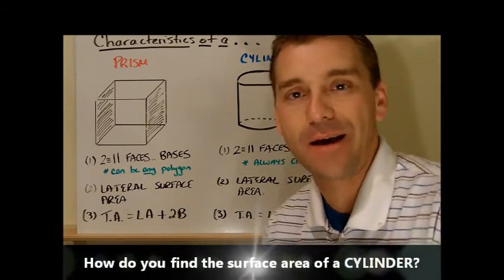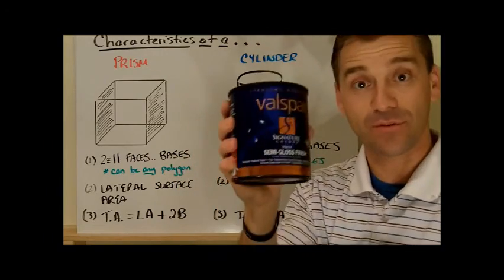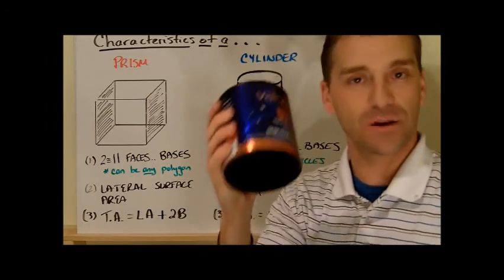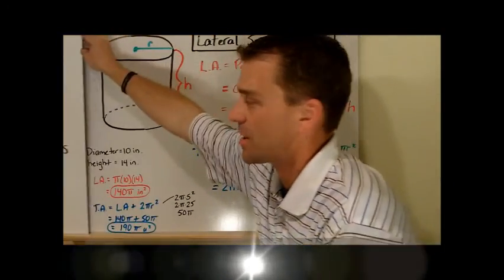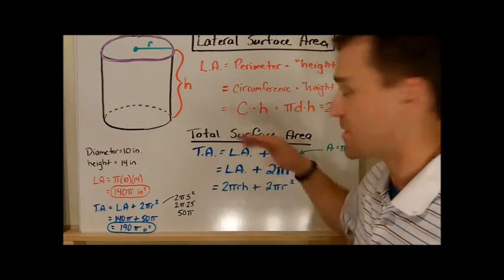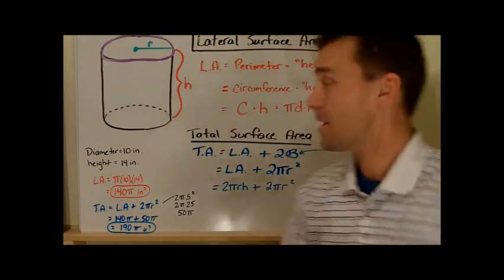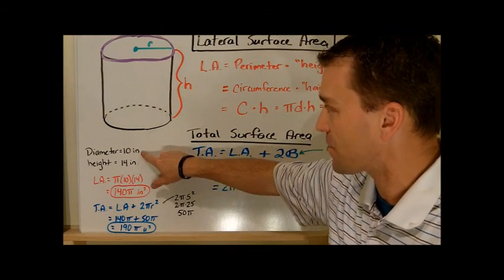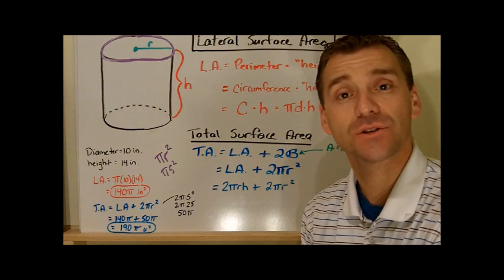12.3.1 How do you find the total surface area of a cylinder